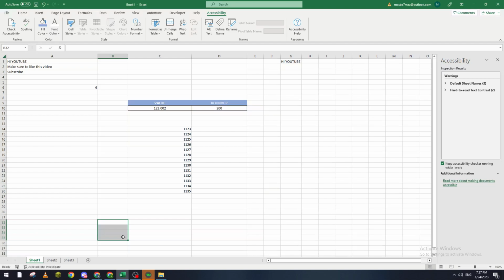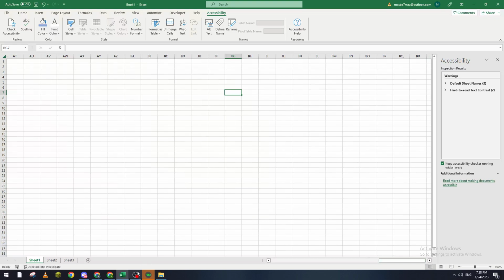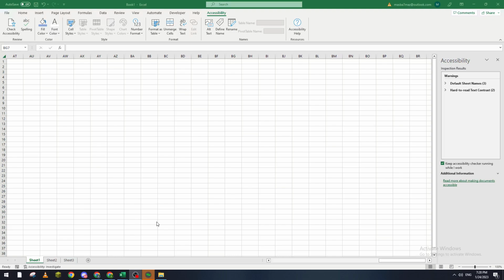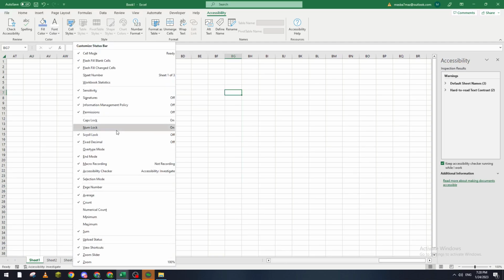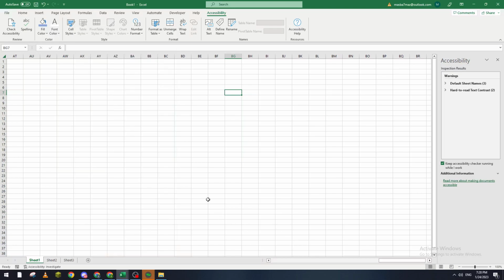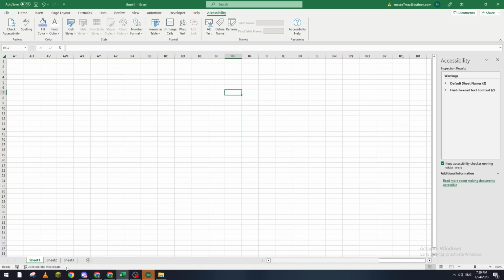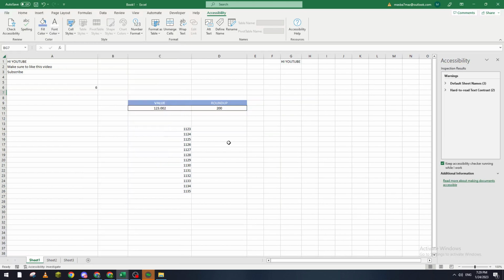How To Turn Off Scroll Lock Excel Tutorial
Today we talk about turn off scroll lock,how to turn off scroll lock in excel,scroll lock in excel,scroll lock,turn off scroll lock in excel